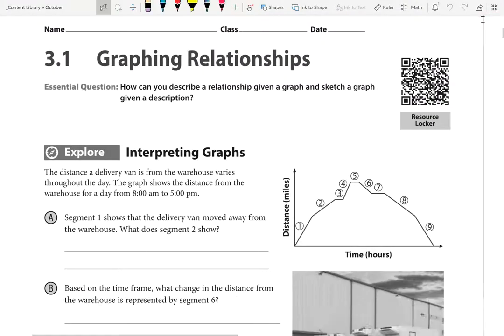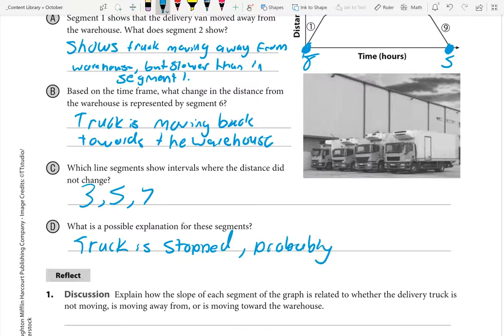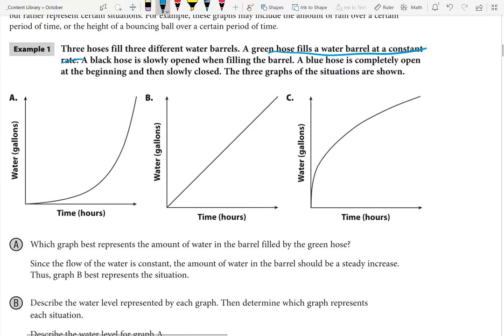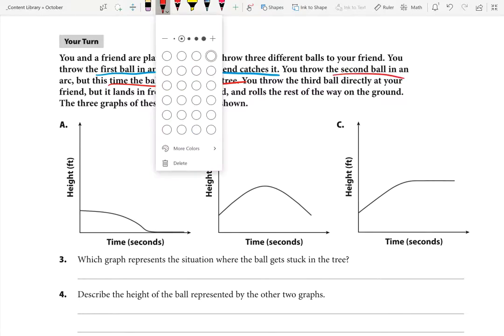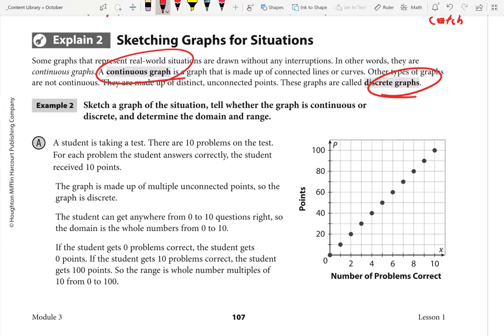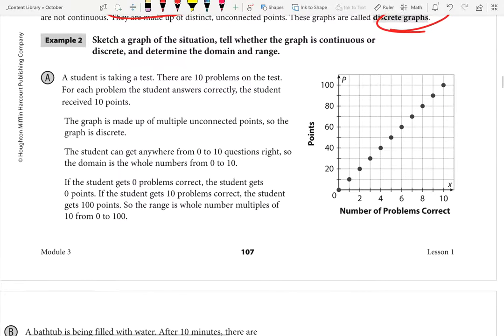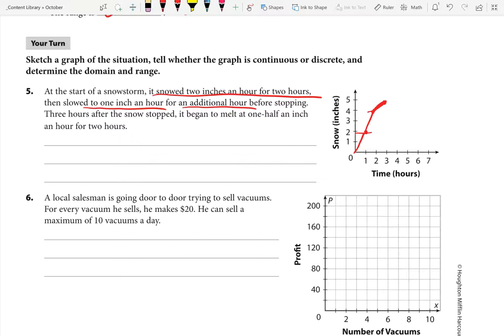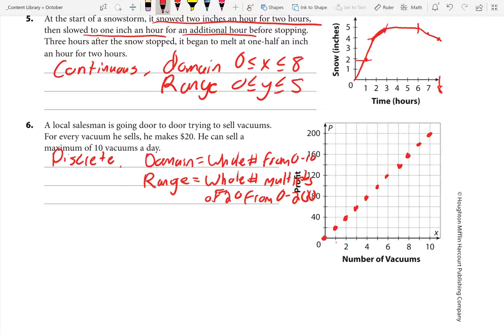Algebra 1 Section 3.1 Graphing Relationships